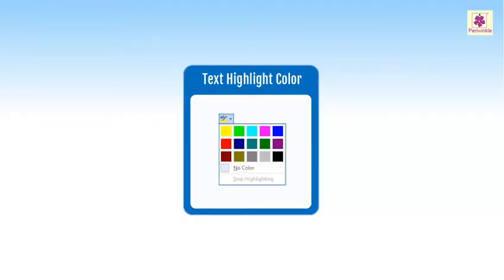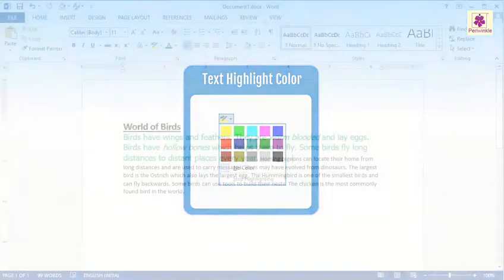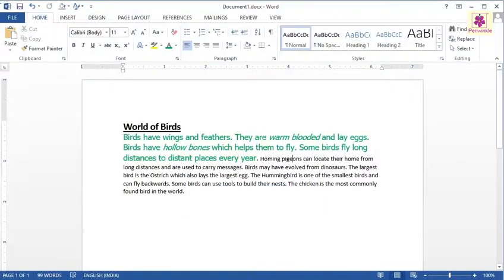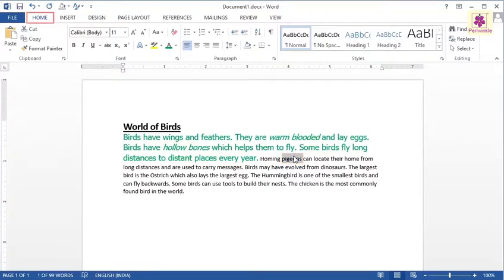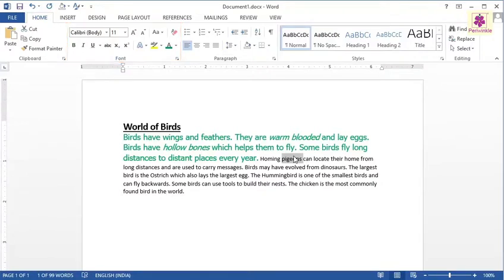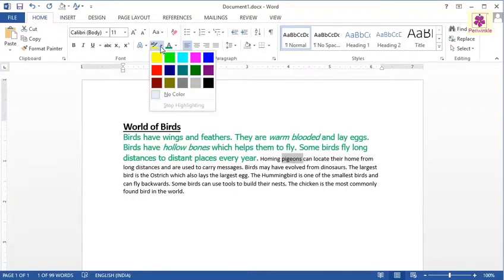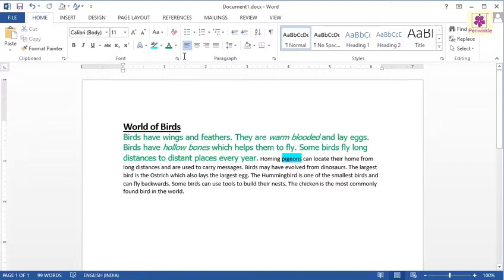Highlighting Text | Computer Training | Periwinkle